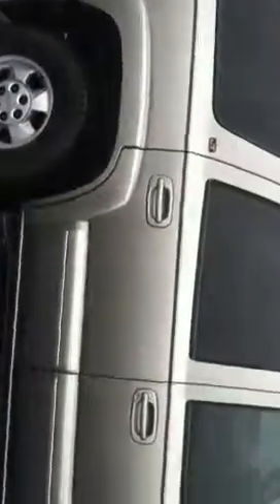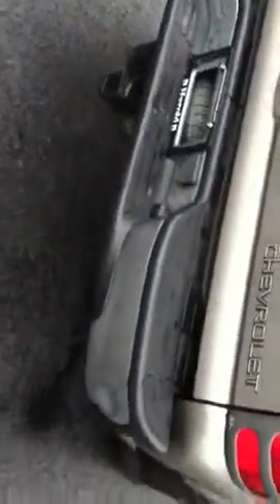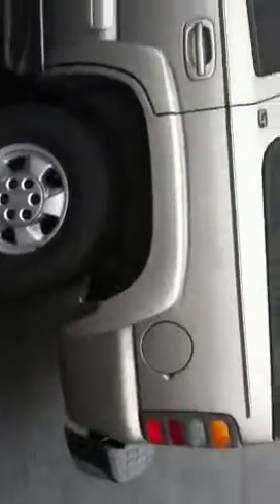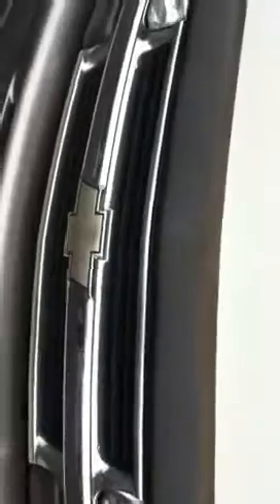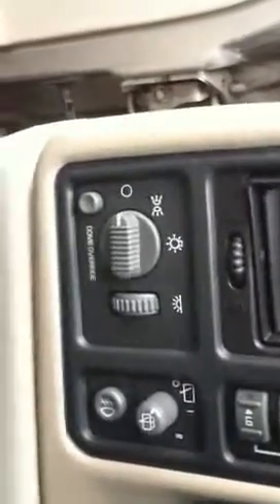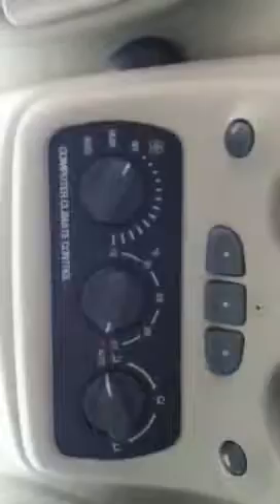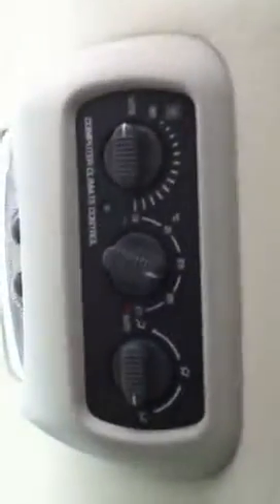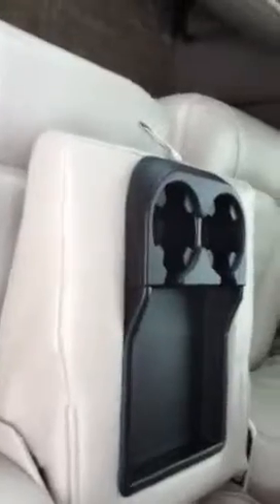2002 Chevrolet Tahoe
2002 Chevrolet Suburban